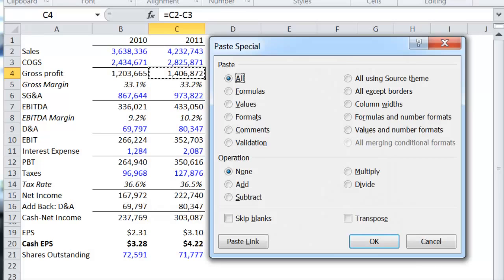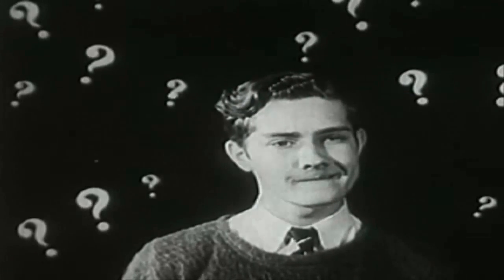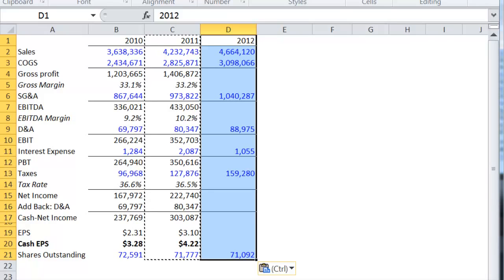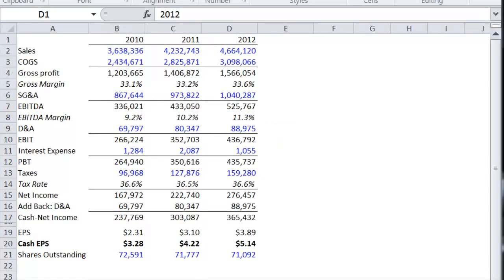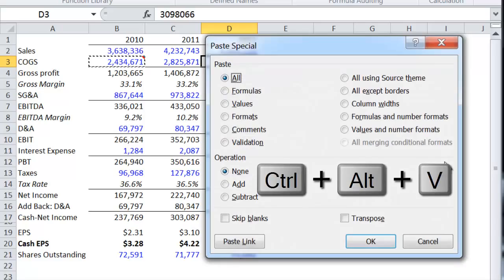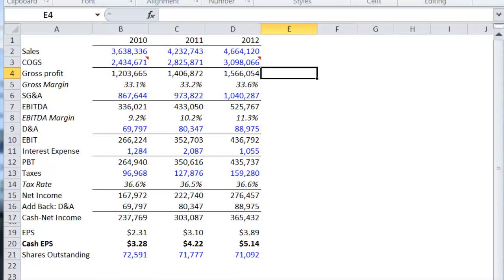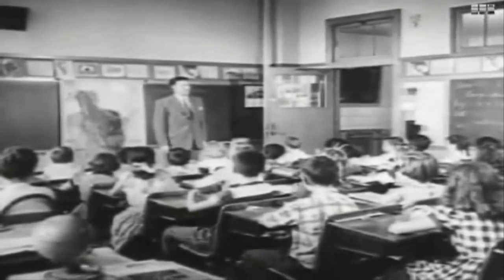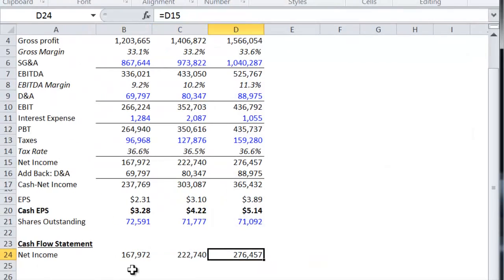Paste Special Excel Shortcut: Copy Formula, Paste Values, Copy Format and more...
Paste Special Excel Shortcut

In this video we introduce one of the biggest time-savers and efficiency boosters used in investment banking and throughout the financial industry: the Paste Special Excel Shortcut.

Specifically we'll show you how to access 7 useful commands from just one menu:

1) Simple copy & paste: CTRL + C. Enter.

2) Copy & paste formaTs: CTRL + C. CTRL + ALT + V. T. Enter.

3) Copy & paste Formulas: CTRL + C. CTRL + ALT + V. F. Enter.

4) Copy & paste Comments: CTRL + C. CTRL + ALT + V. C. Enter.

5) Copy & paste as Values: CTRL + C. CTRL + ALT + V. V. Enter.

6) Copy & transposE values: CTRL + C. CTRL + ALT + V. E. Enter.

7) Copy & paste as Link: CTRL + C. CTRL + ALT + V. L.

for more tips and tricks on financial modeling, Excel and company valuation.